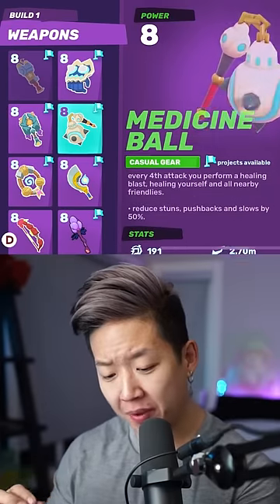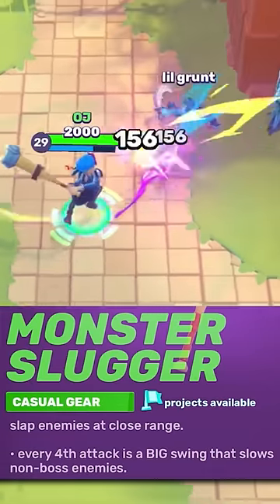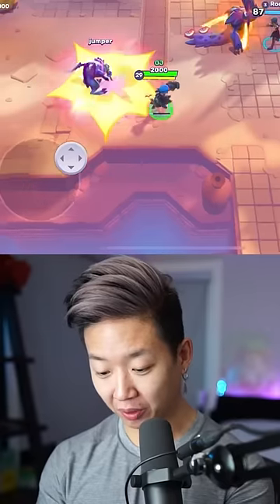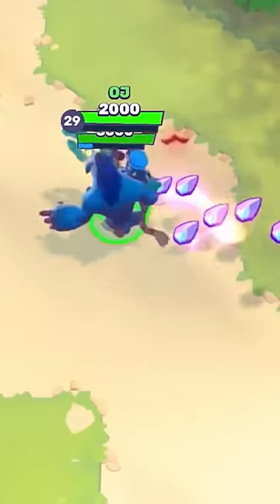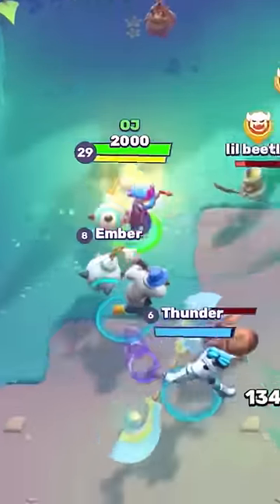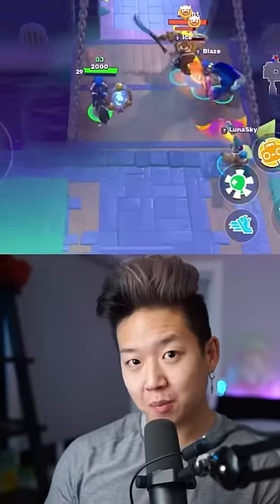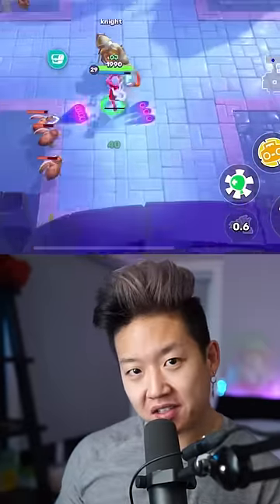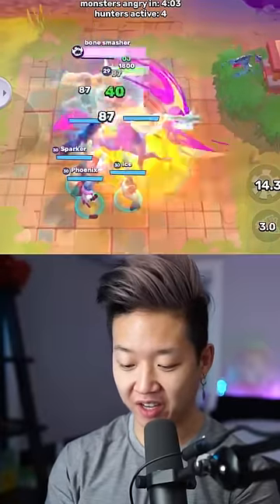Every class in Supercells NEW game